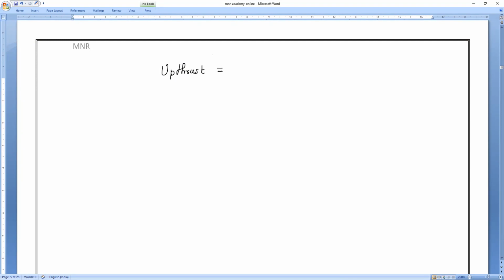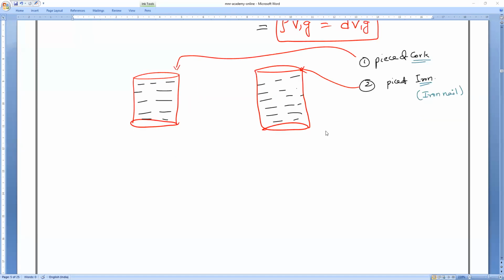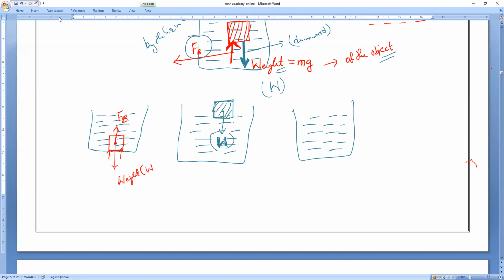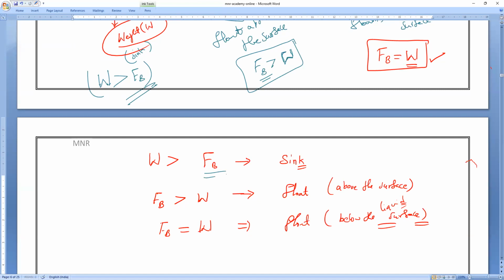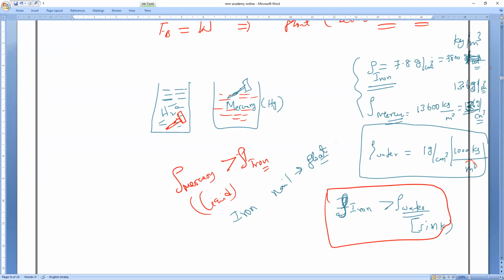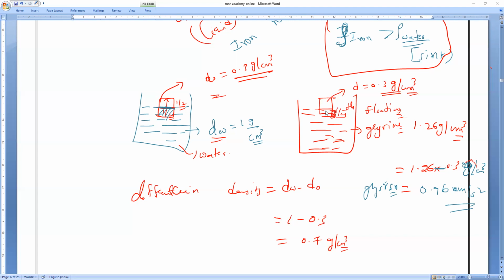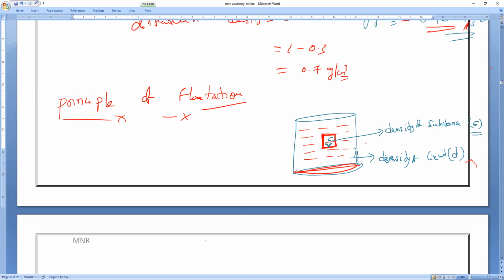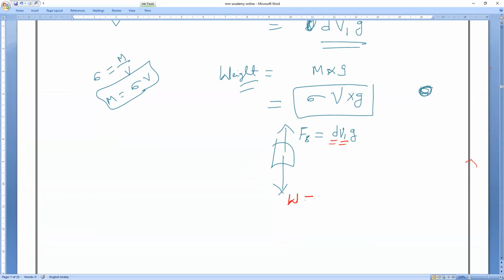Ch9 GRAVITATION // CONCEPT OF SINKING AND FLOATING//class 9/IIT-JEE/NEET FOUNDATION